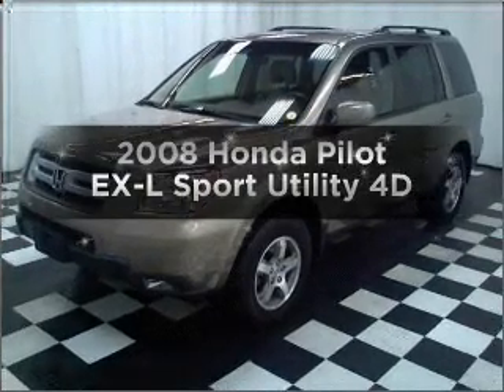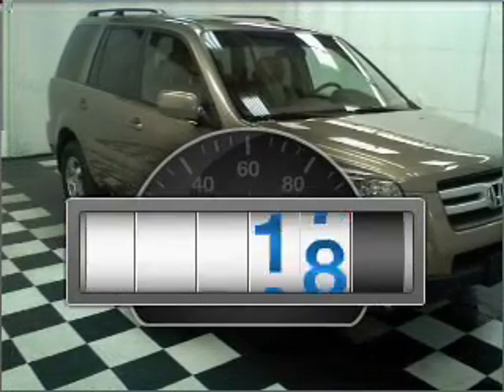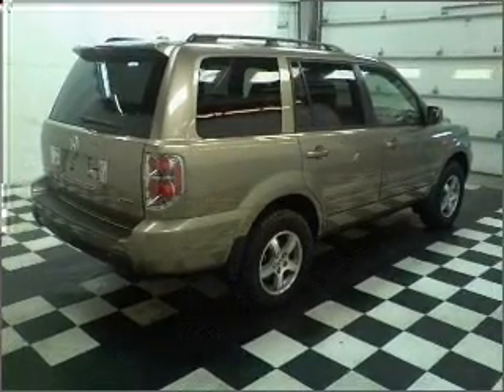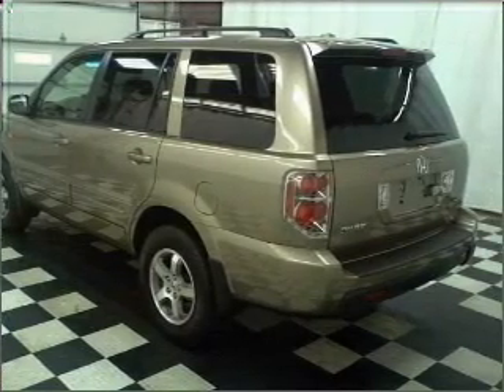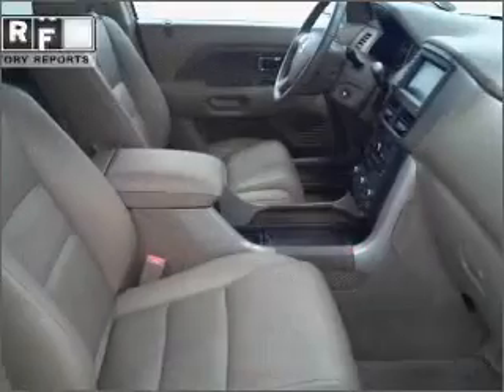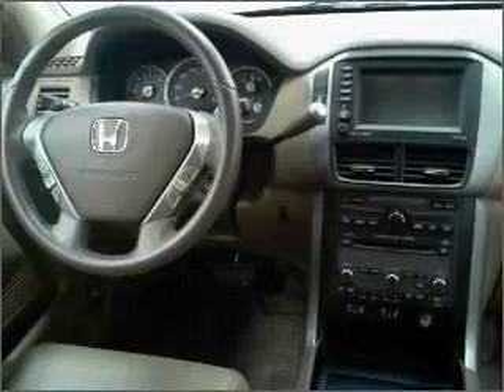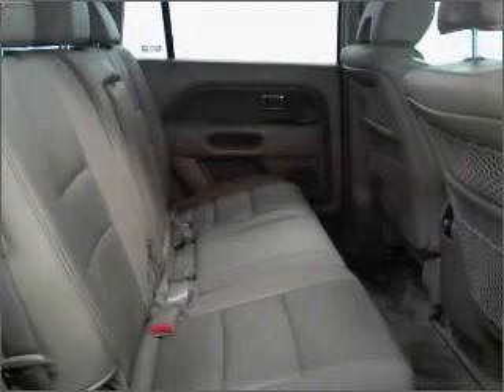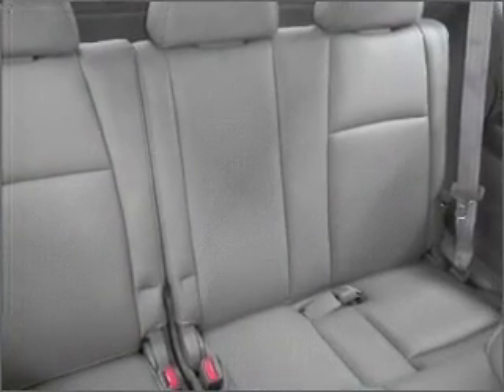2008 Honda Pilot - Manheim PA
Year: 2008
Make: Honda
Model: Pilot
Trim: EX-L Sport Utility 4D
Engine: 6 cylinder VTEC 3.5 liter
Transmission:
Color: Gold
Mileage: 18041
Address:
14 Anthony Drive